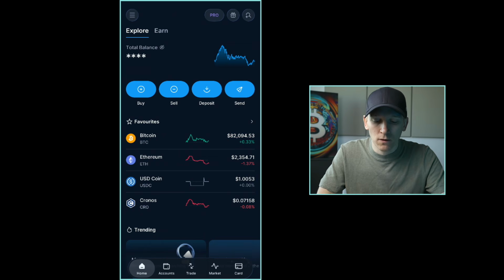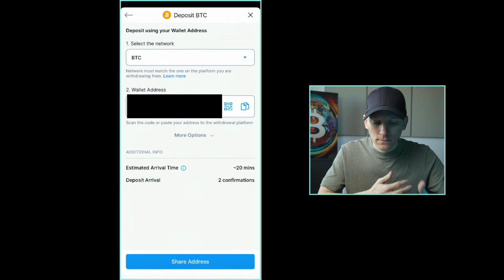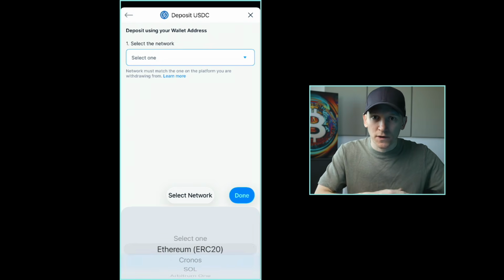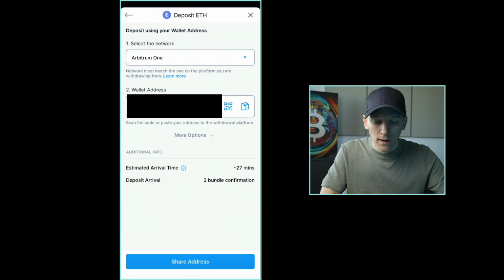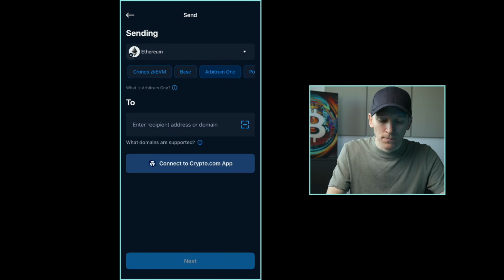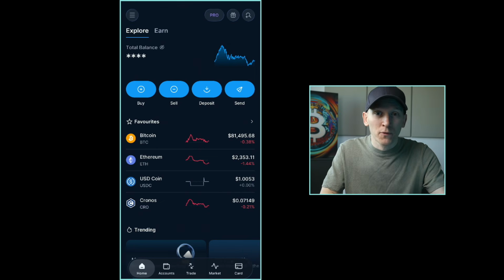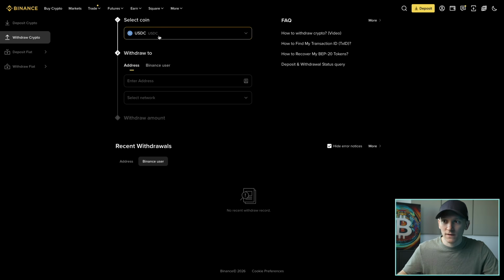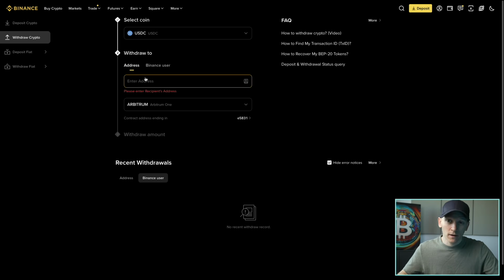How to Deposit Crypto To Crypto.com (Crypto.com Wallet Address)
How to deposit crypto to Crypto.com

TIMESTAMPS:
0:00 Crypto.com wallet address
2:05 How to deposit crypto to Crypto.com
4:09 Deposit from another exchange